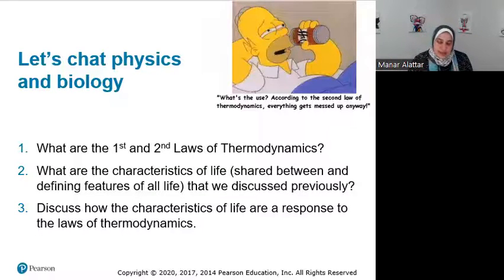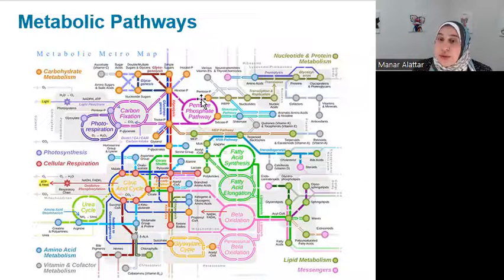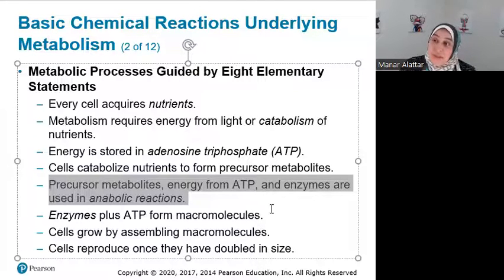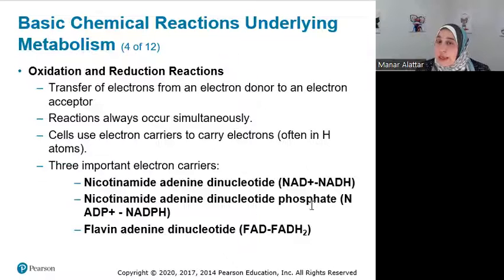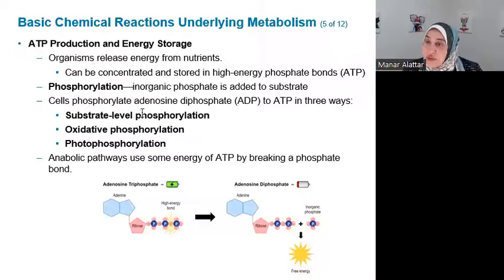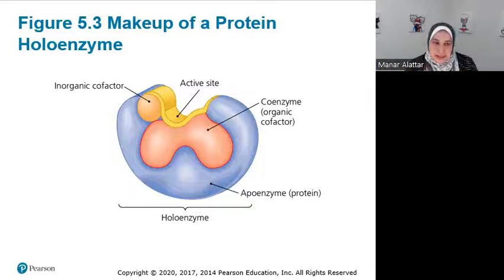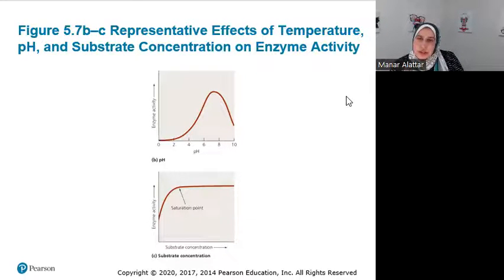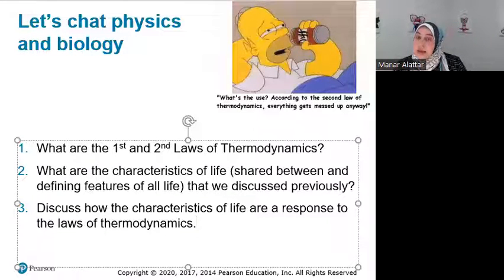Chapter 5 [Part 1/2] - Microbial Metabolism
External links for this lecture:
- Cellular Respiration review (Amoeba Sisters)

You will find two discussion post prompts in this lecture (between Chp 5 parts 1 and 2):
- Physics
- Cellular Respiration